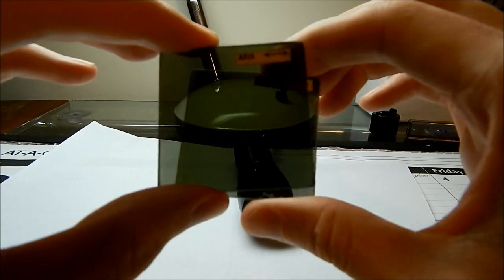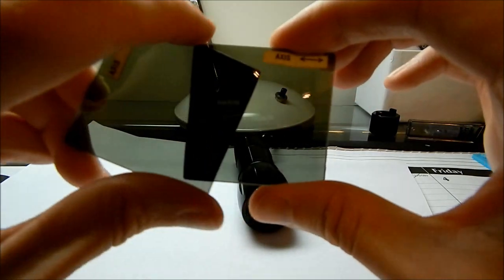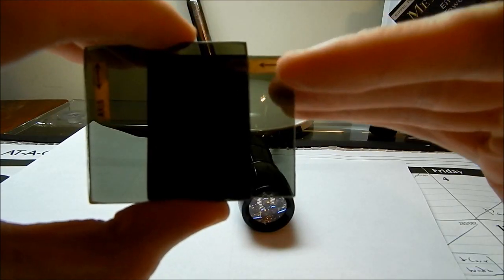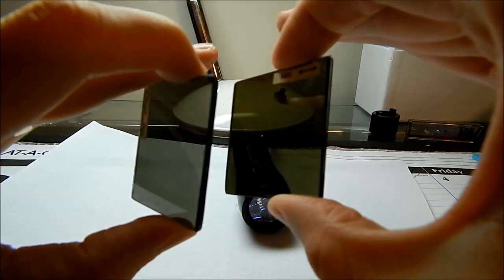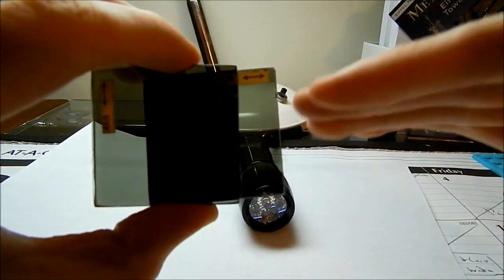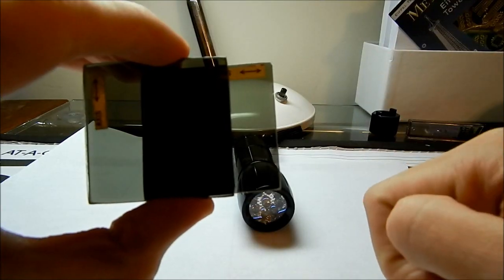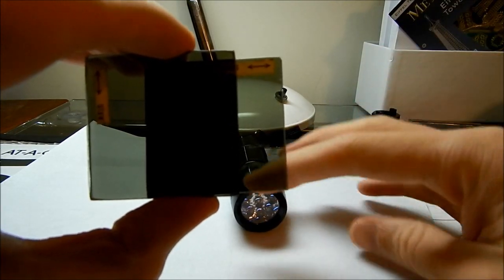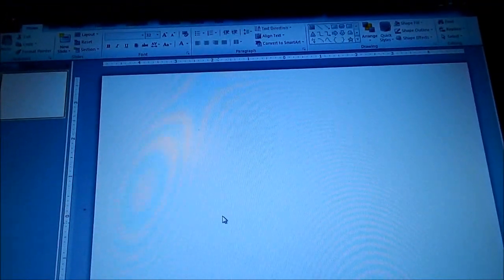Polarized Light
A description of linear and circular polarized light, some applications and examples.